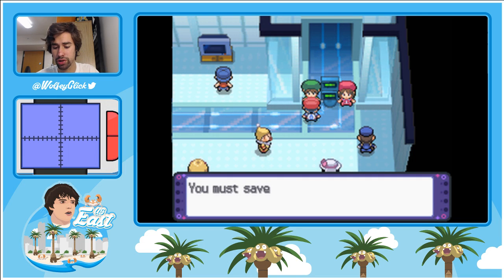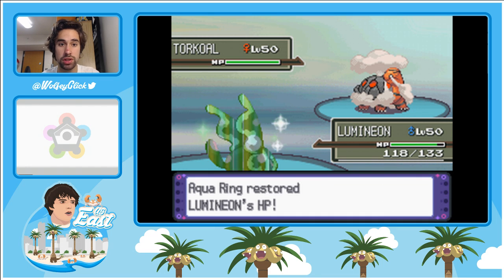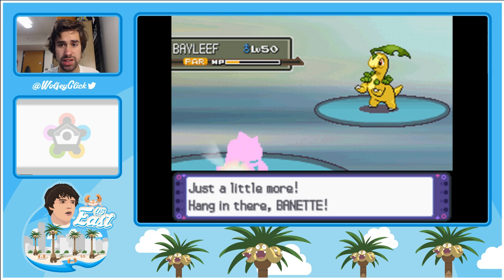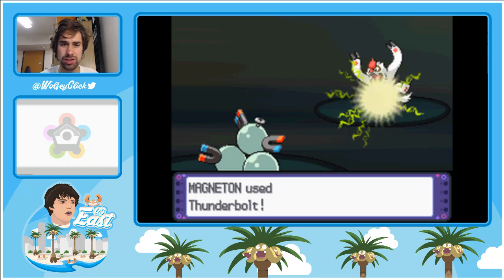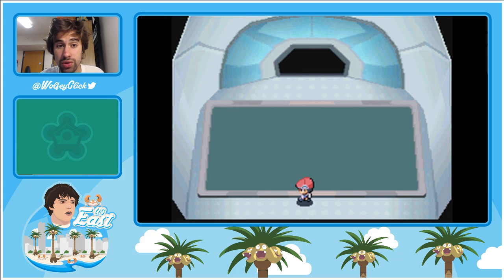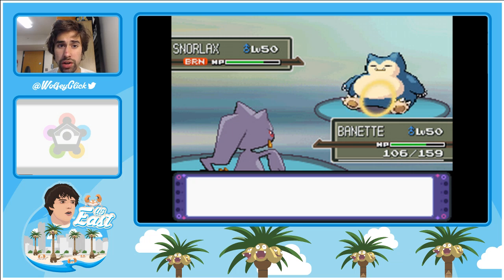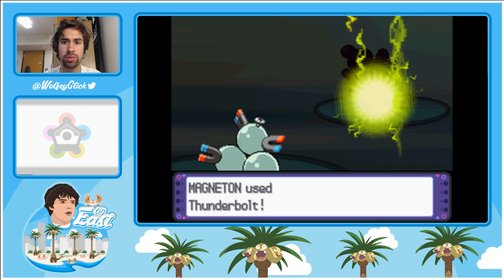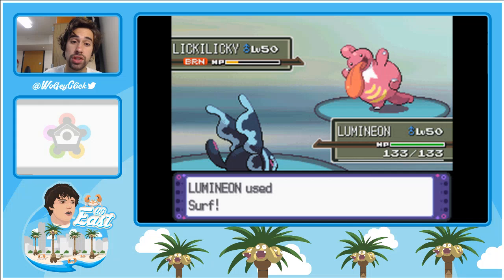FIGHT FOR THE FACTORY EPISODE 5: VS FACTORY HEAD THORTON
World Champ vs Factory Head - good luck Woofley